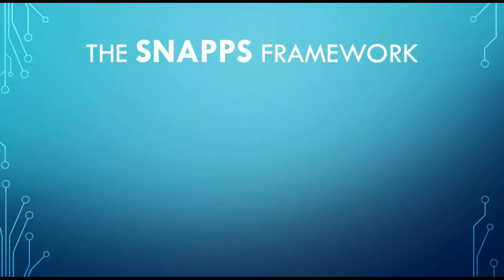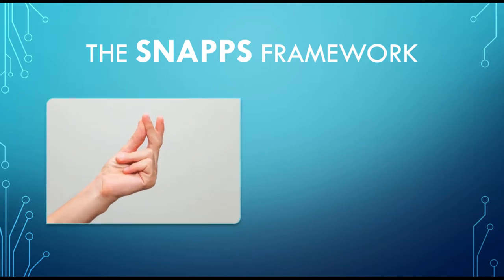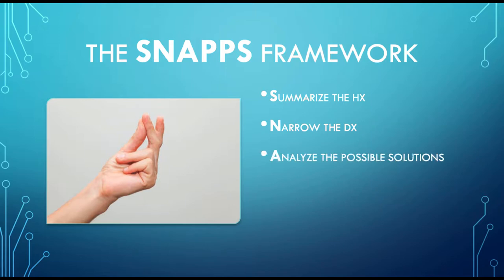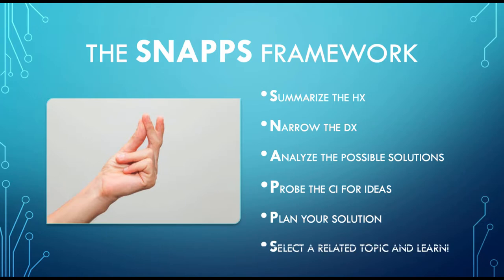Using Frameworks to Create Learning Opportunities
Table of Contents:

00:00 - Using Frameworks
00:27 - The SNAPPS FRAMEWORK
01:18 - Why use the snapps model?
01:46 - Another framework:  sbar
02:37 - How might you use frameworks to create learning opportunities for your students?